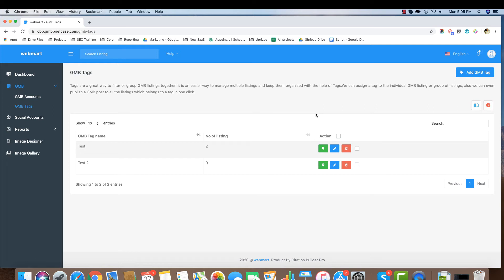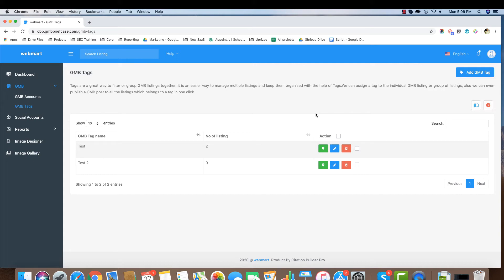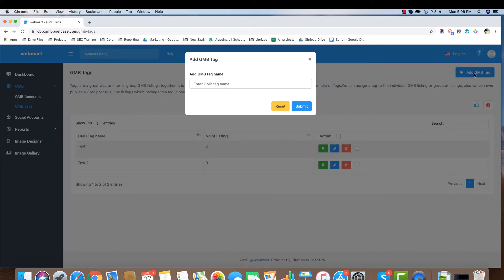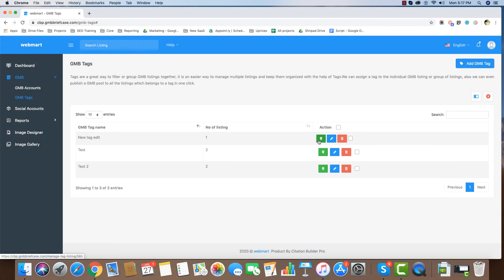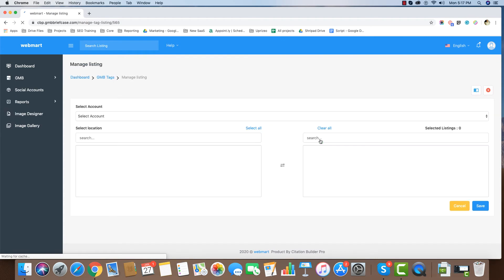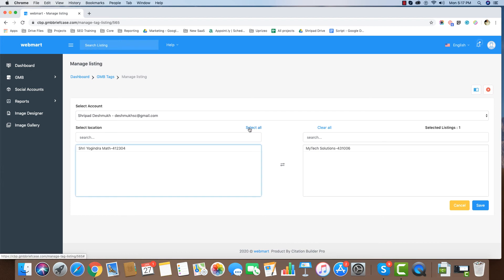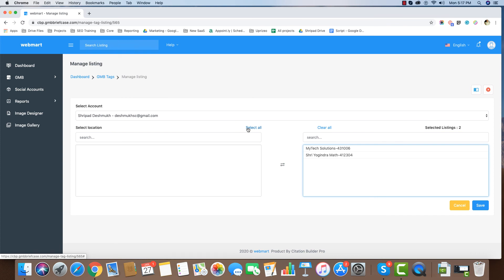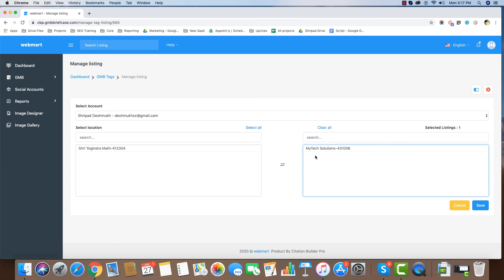GMB Tags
How to add, manage and map GMB listings to a tag?